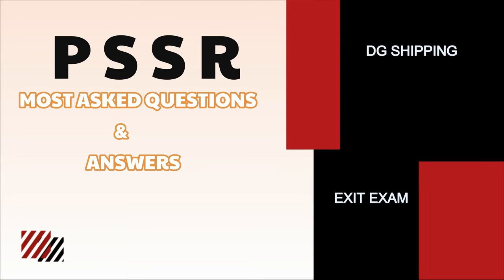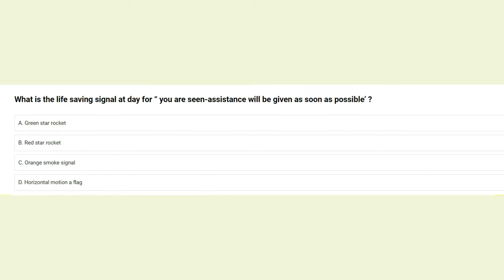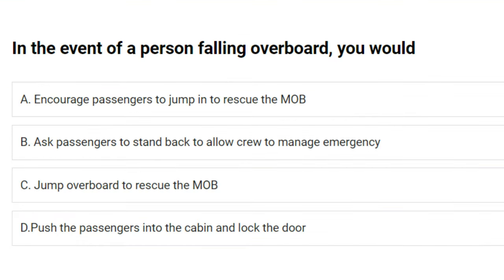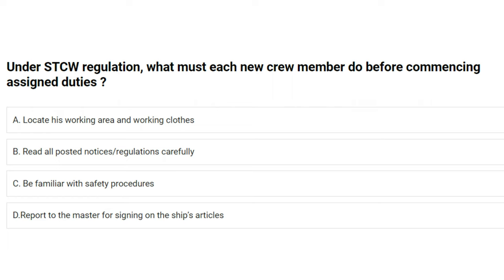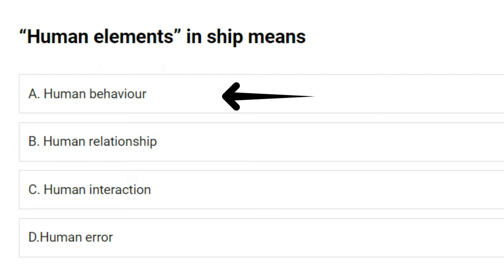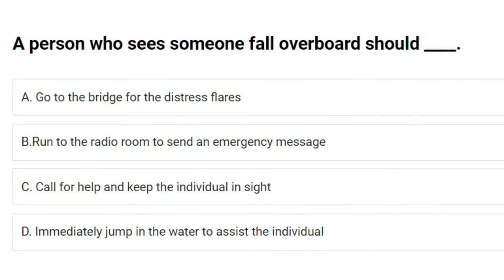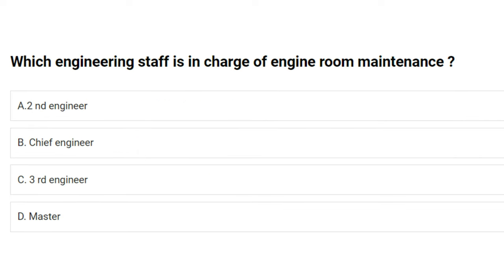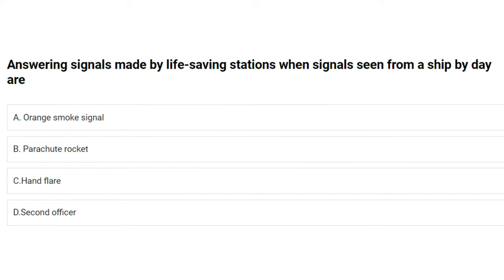PSSR Most Asked Questions And Answers / D G Shipping exit exam questions and answers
Here you can have a look at most of the objective questions that are  repeated  frequently in DG Exit Exams.

All questions and answers read and lesten so you can remember the answers well
i am  trying our maximum to provide the correct and precise  answers  to the questions.
The main job for the directorate is to ensure that Indian ships and shipping companies meet high safety- and environmental standards, to ensure that Indian seamen have high qualifications and good working- and living conditions, and to ensure that foreign ships in Indian territory and ports meet international rules.

The Director General of Shipping is vested with statutory powers under Section 7 of the Merchant Shipping Act, 1958, and is responsible for implementation of the provisions of the Act.

It ensures implementation of various international Conventions, relating to safely SOLAS, (International Convention for the Safety of Life at Sea) requirements for prevention of pollution, MARPOL 73/78 and other mandatory requirements of International Maritime Organization.